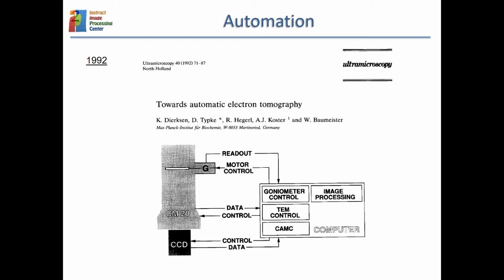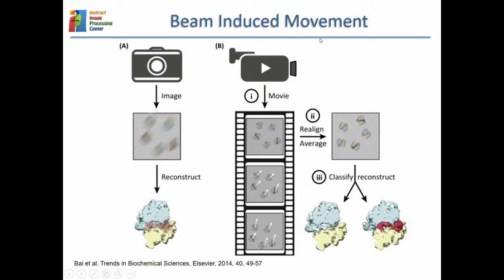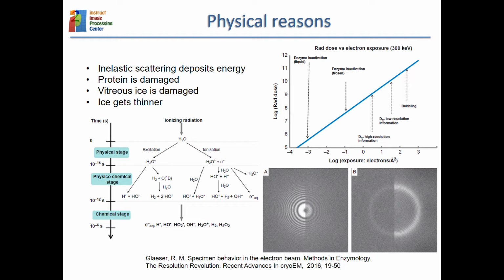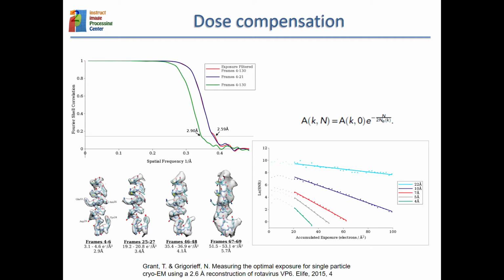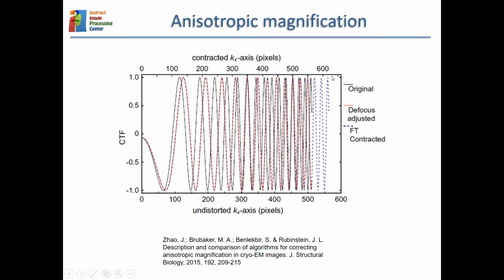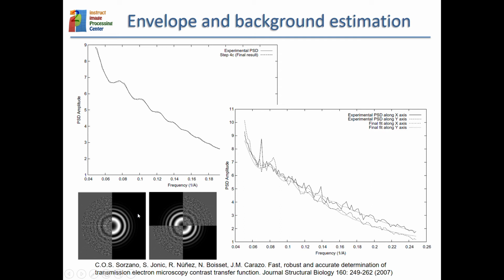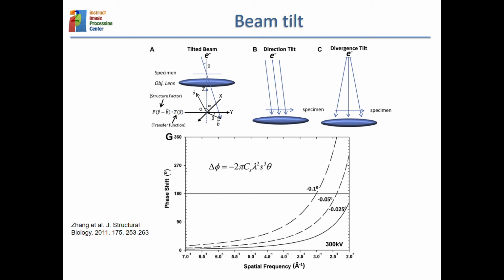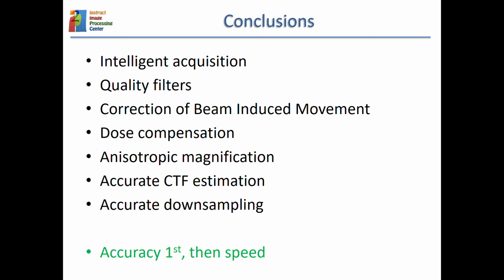Theory of CryoEM SPA. 2. Micrograph acquisition and related ideas